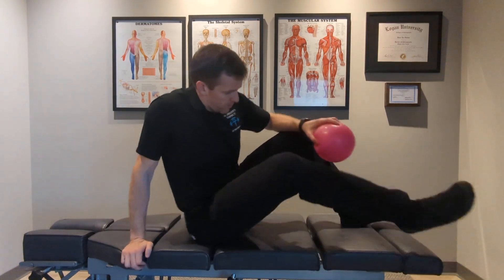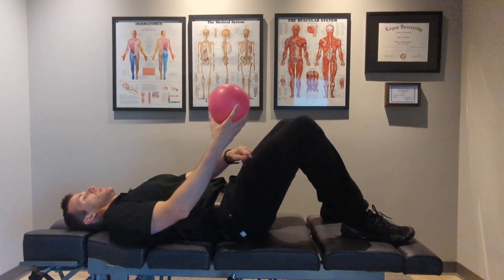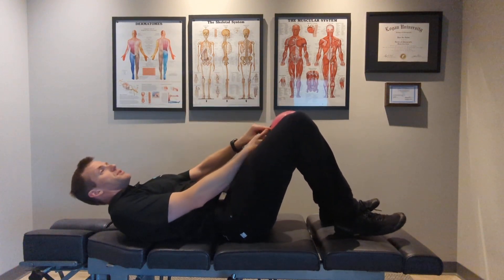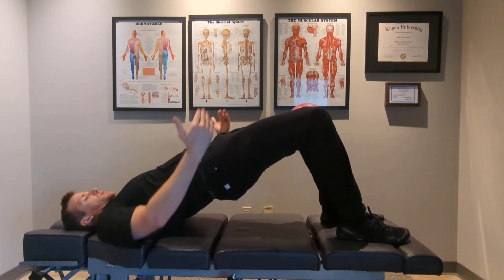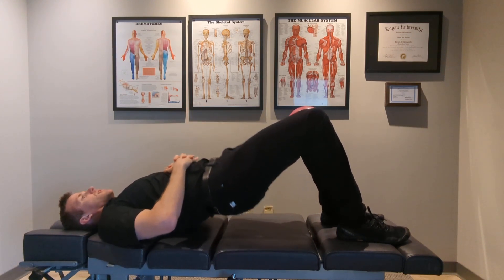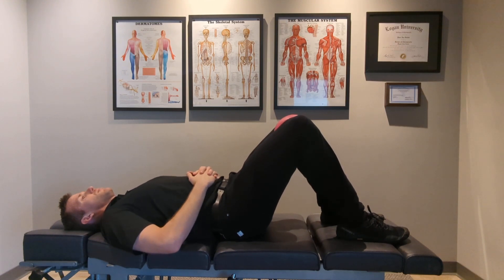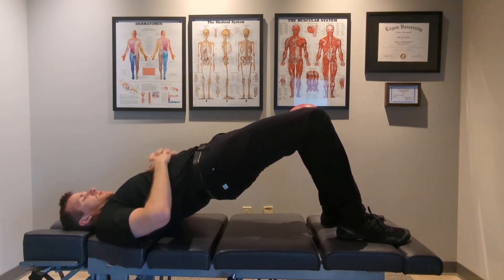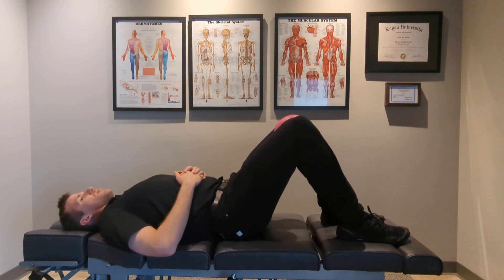CSC: Glute Bridge with Adductor Ball Squeeze (hip adduction)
- see video for description